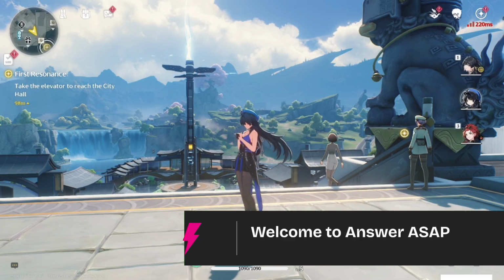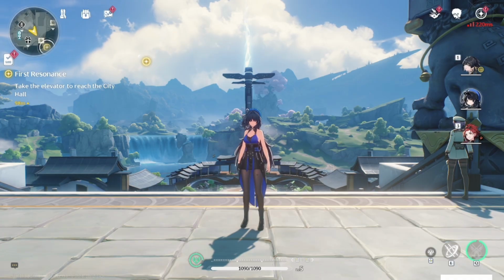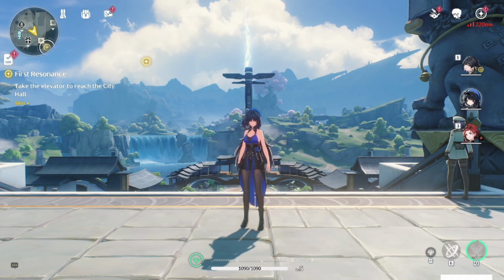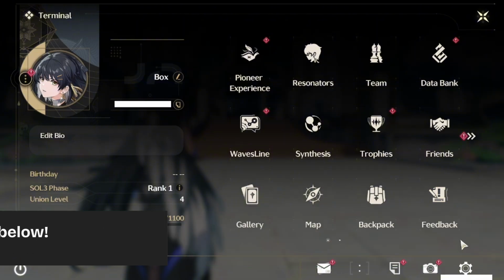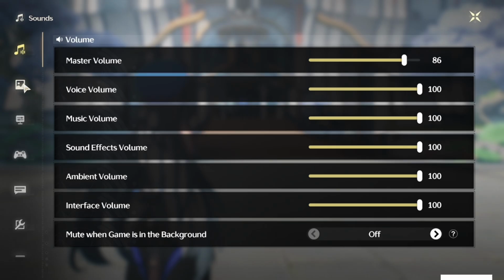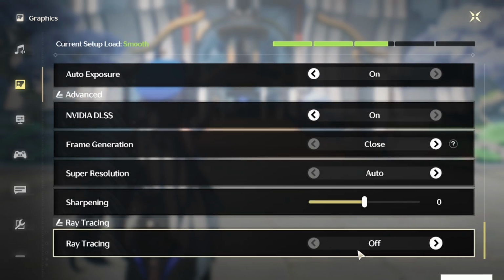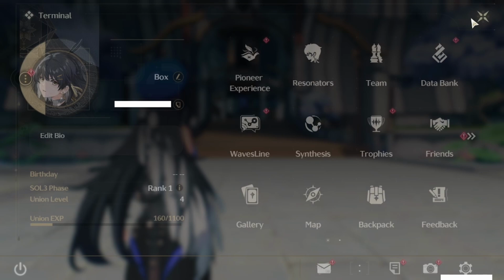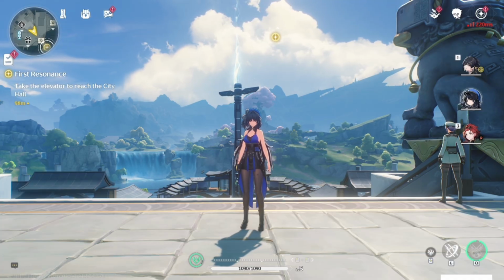How to TURN ON RAY TRACING in Wuthering Waves (Step by Step)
Learn how to enable ray tracing in Wuthering Waves to improve the visual quality of your game with this easy-to-follow guide. Please consider liking the video and letting us know if you have any comments, ideas or questions, we really appreciate any feedback! We have plenty of other tutorials on our channel so come and see if we can help you with anything else :)